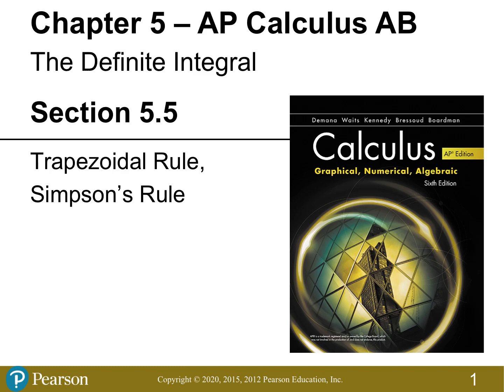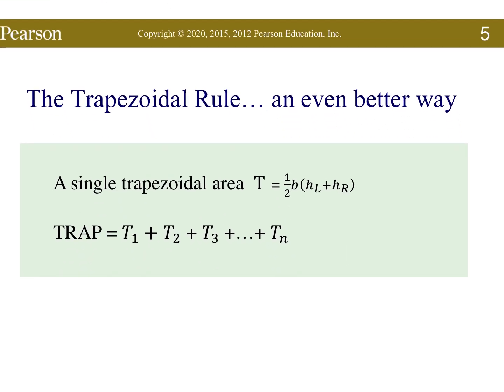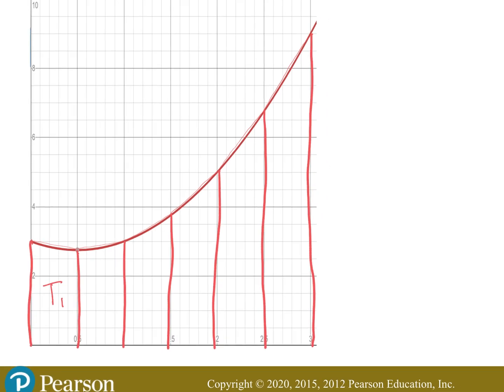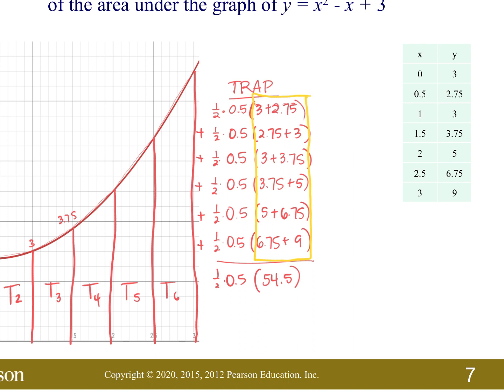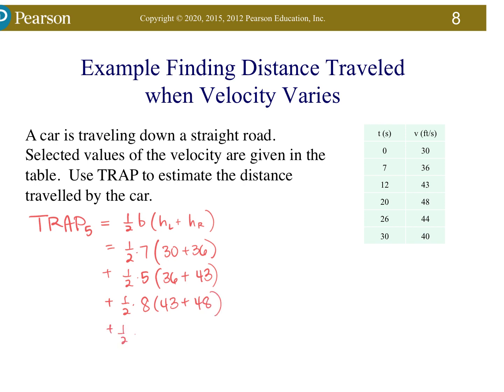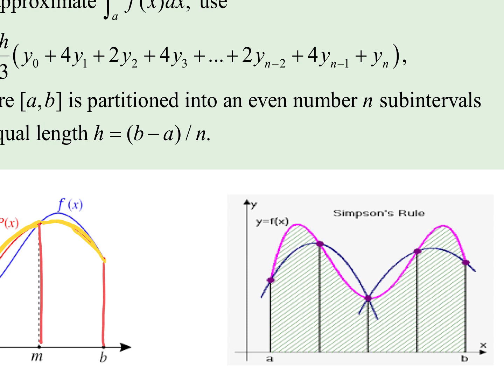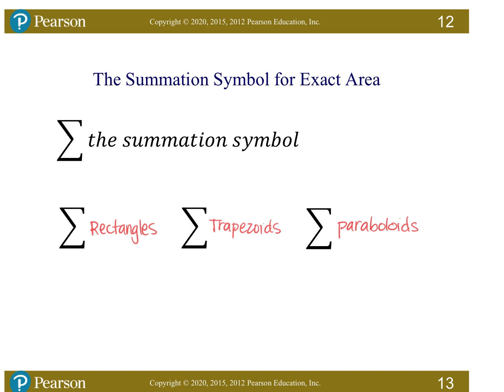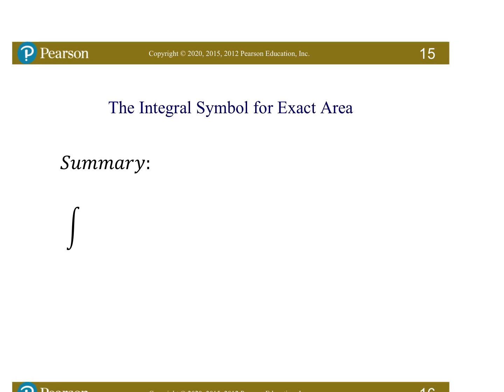AB Notes 5.5 (23)